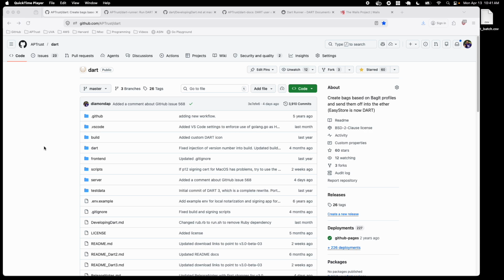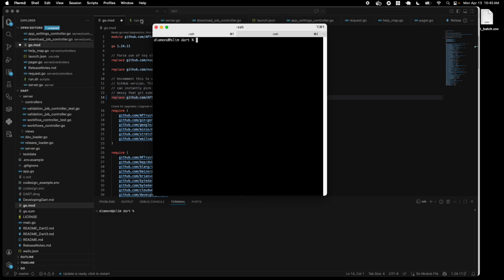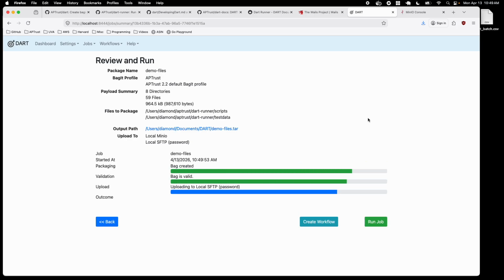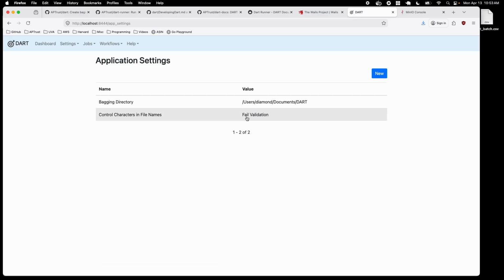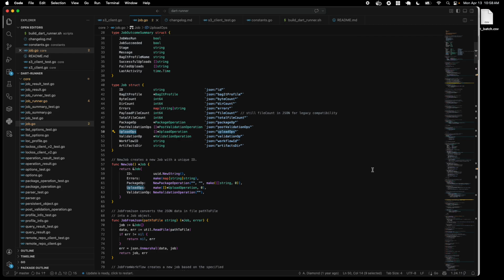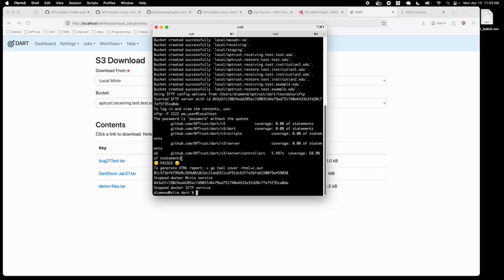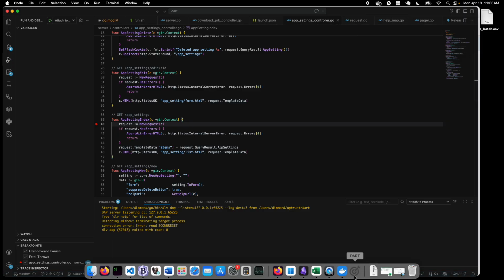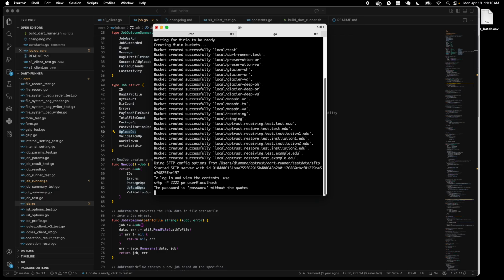DART 3 Development Video Guide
In this video, Andrew Diamond, creator of DART, walks a future DART Developer through the basics. This video is essentially a walk-through of this Dart Development document